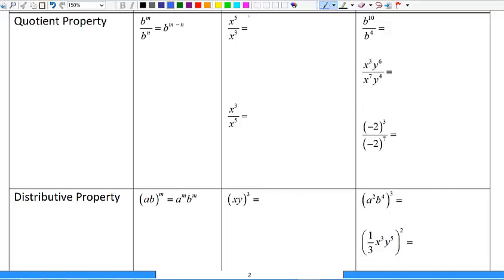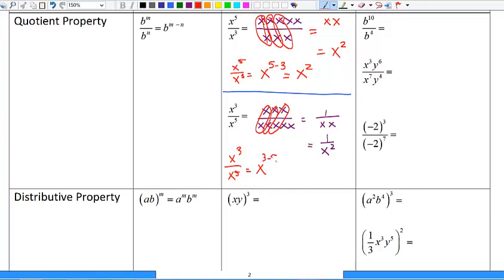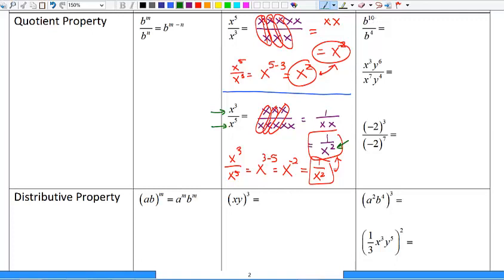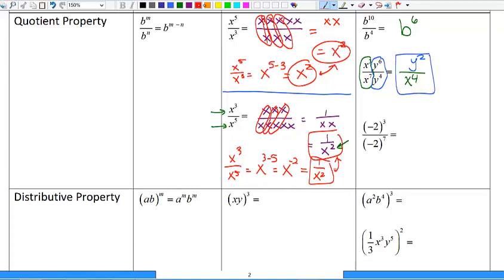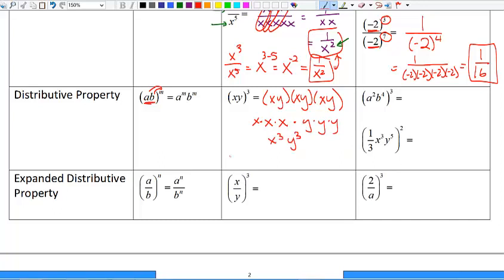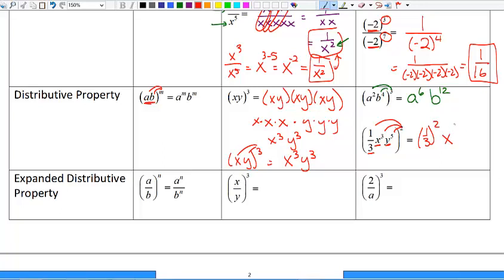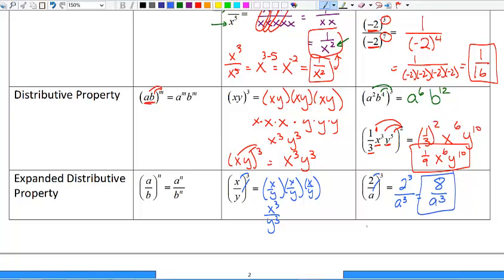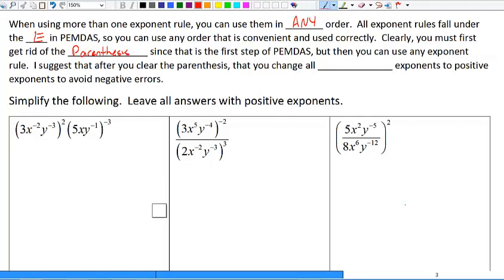0314/1314 Lesson 12 Part 3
Exponent Rules and Simplifying Monomials